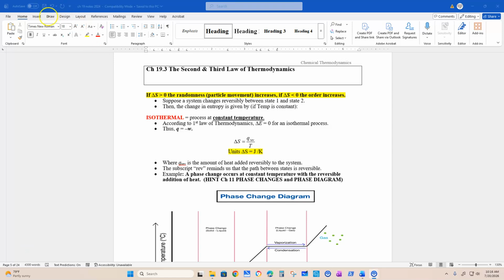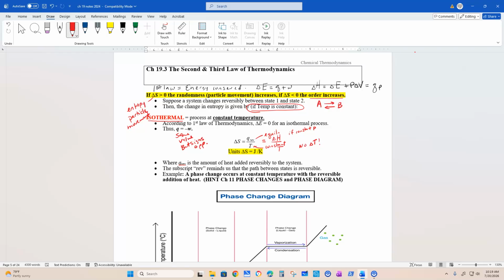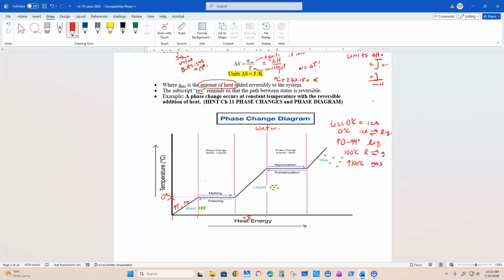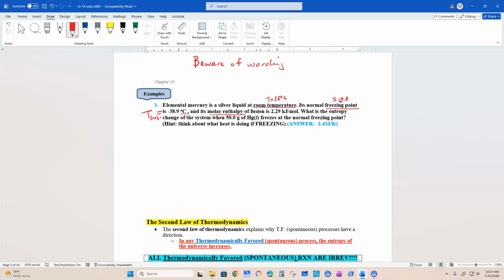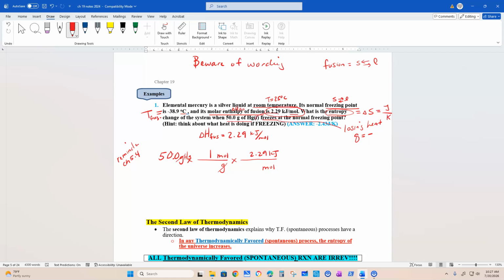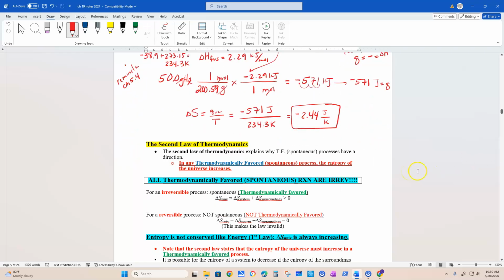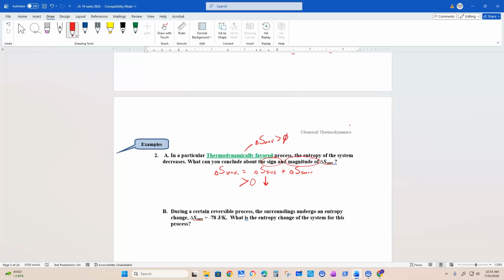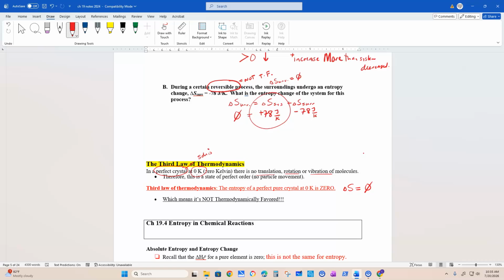19 3 2nd & 3rd Law of Thermodynamics